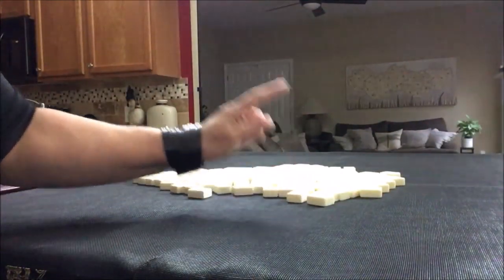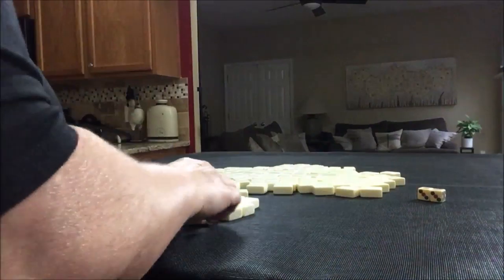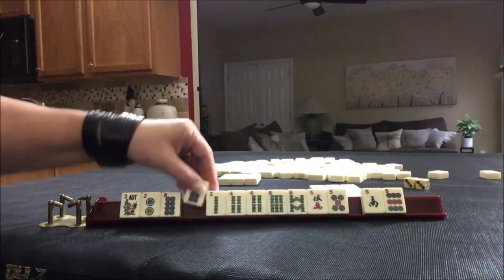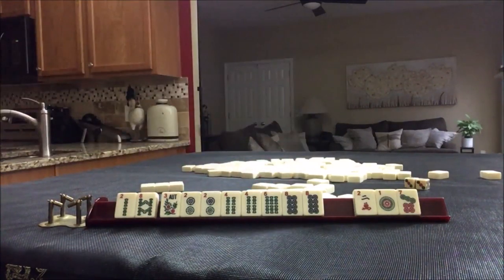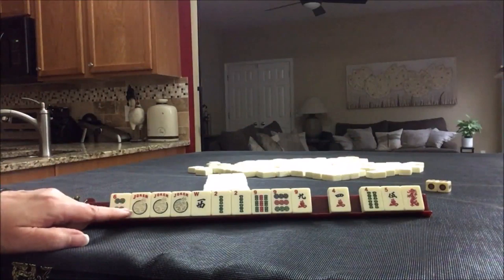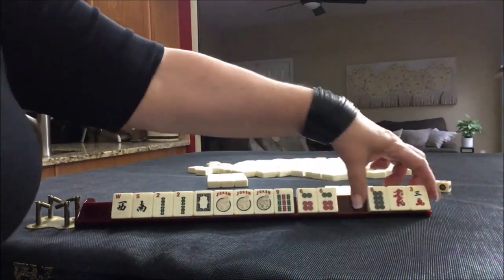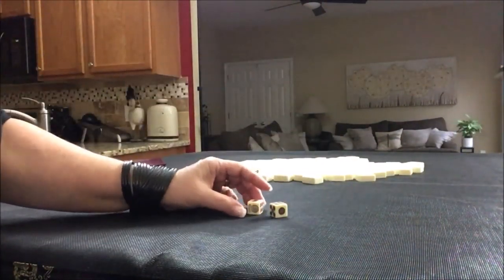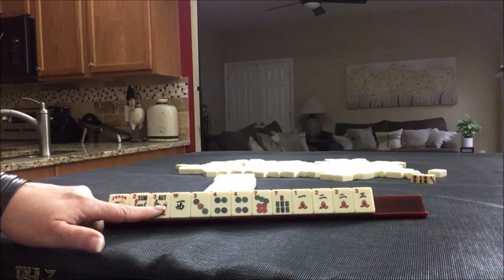National Mah Jongg League Charleston Modeling 20190826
Michele Frizzell
Instructor, Group Leader, Avid Player